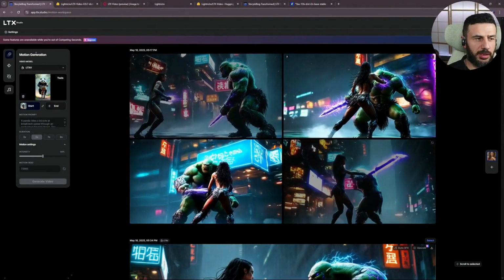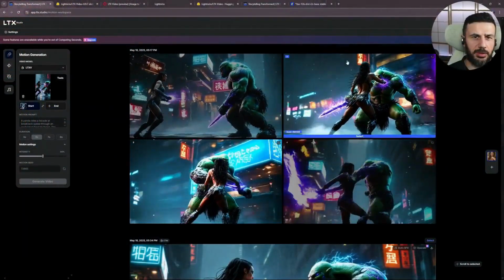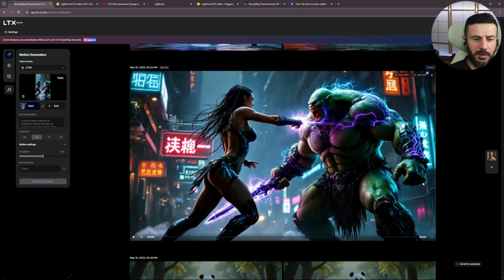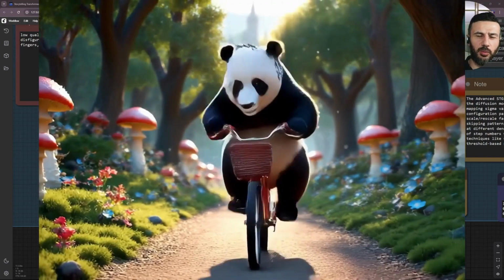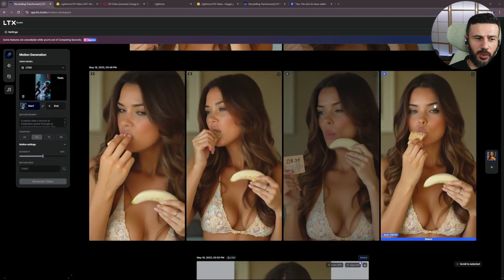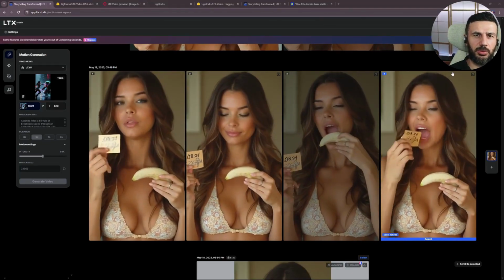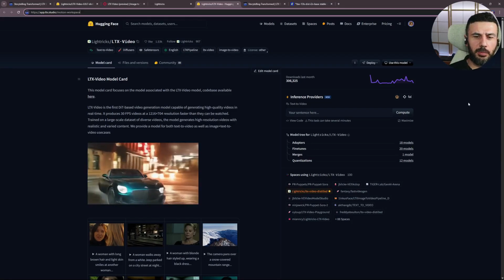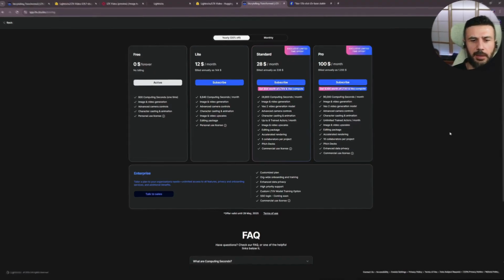🍌3 crazy AI video tests with LTX Studio – incl. Banana Girl Challenge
🚀 LTX Studio in a big test! Using the fastest HD video generation model for free - does it really work? I test 800 seconds of free computing time and show you all the pros and cons! ✅
What you'll learn:
Important Links:

Content:

800 seconds free on LTX Studio
Large vs. small model comparison
Local installation with ComfyUI (from 14GB VRAM)
All important tests: Amazon warrior fight, Boss Panda, Banana Test
Performance: 5 seconds for 5 seconds of video!

Which AI video tool should I test next? Write it in the comments! 👇

Chapters:
0:00 Intro
0:28 Using LTX Studio for free
1:00 Test: Amazon warrior fight scene
1:47 Large vs. small model
2:38 Test: Boss Panda in fairy tale forest
3:12 ComfyUI local installation
3:53 The legendary Banana Test
4:41 Banana Test detailed analysis
5:18 Censorship test & limitations
5:34 Creative content: Dance video
6:17 Installation & hardware
6:45 Costs & usage options
7:17 Additional features & outlook
7:38 Conclusion & evaluation

Title: 3 crazy AI video tests with LTX Studio – incl. Banana Girl Challenge 🍌
Imprint
Heisenberg IT GmbH
Wittener Str. 210
44803 Bochum
Authorized Managing Director: Hannes Ftuni
Registered in the Commercial Register of the Bochum District Court
Commercial Register Number HRB 22116